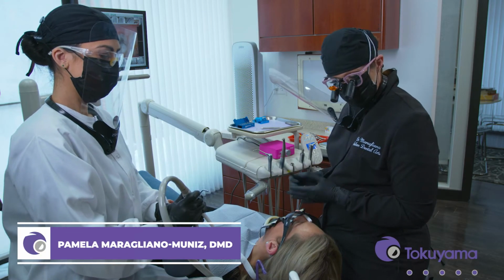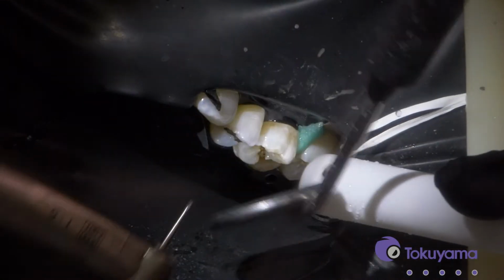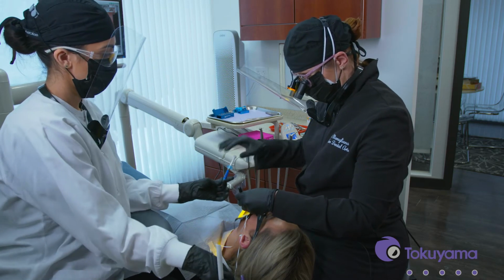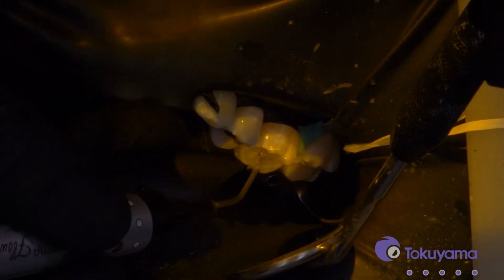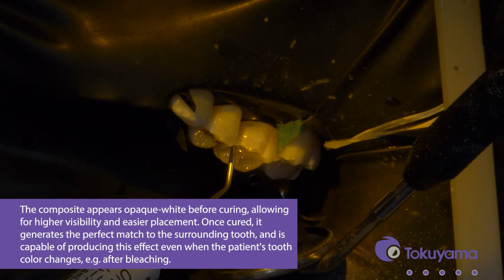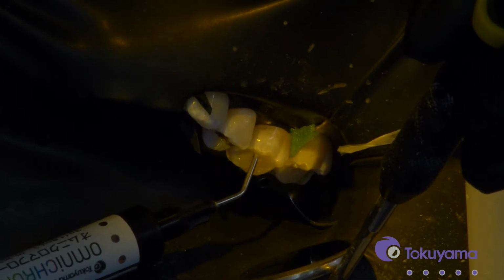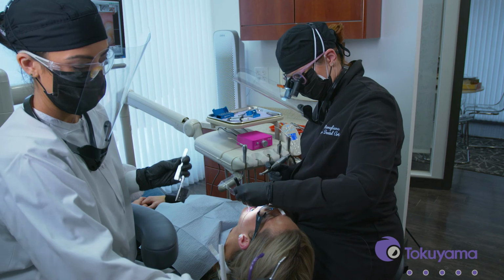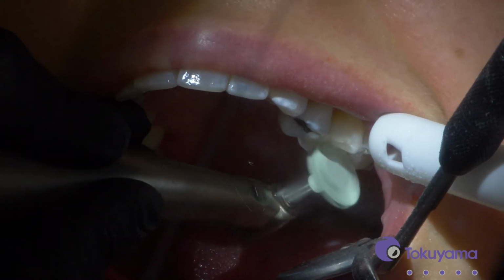Intra Oral Procedure Video Using OMNICHROMA FLOW & BLOCKER FLOW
In this case, Dr. Pamela Maragliano-Muniz, DMD FACP removes a 20-year-old amalgam restoration from a patient's #14 tooth and restores it with OMNICHROMA BLOCKER FLOW to mask the discoloration that remains in the tooth structure after proper preparation.

OMNICHROMA BLOCKER FLOW is a supplementary material to be used in conjunction with OMNICHROMA FLOW or OMNICHROMA  in cases such as large class III and IV to prevent shade matching interference as well as cases that require masking of stains.